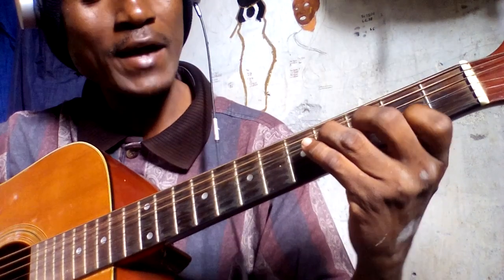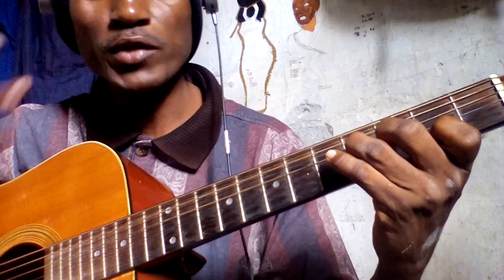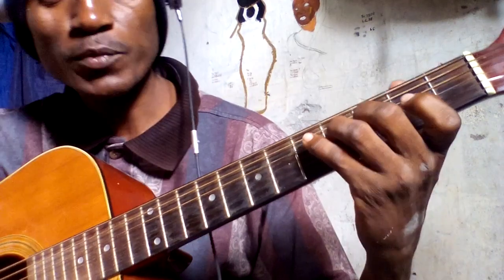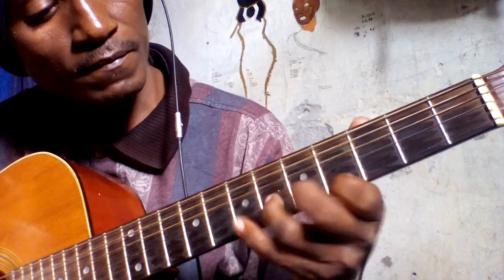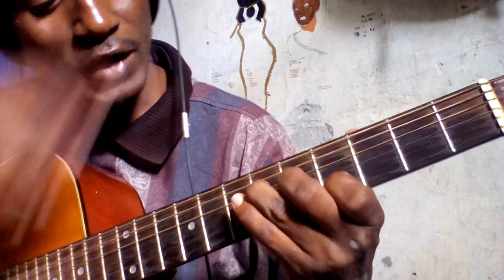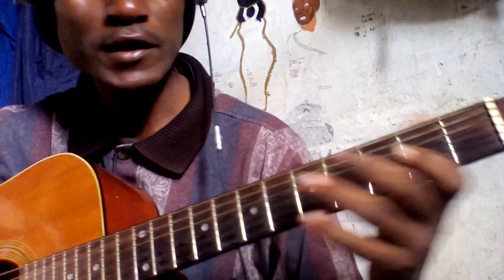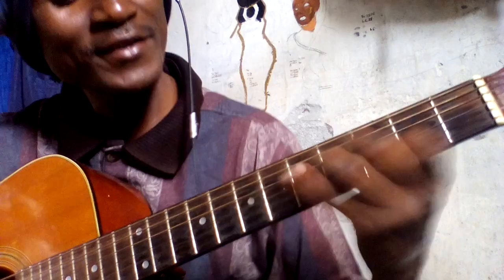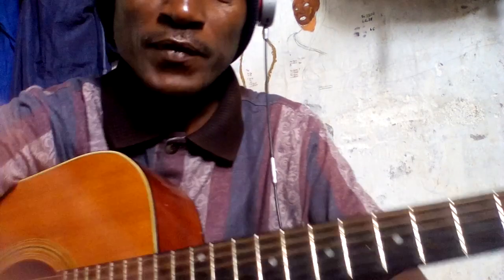Diamond Platinum ft Fally Ipupa _-- Inama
Music is my life Art is who I'm